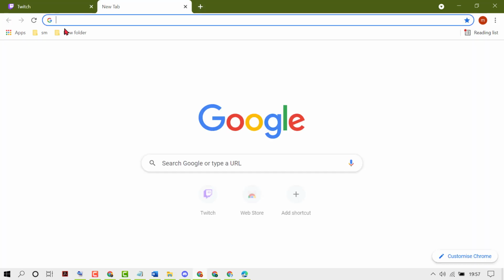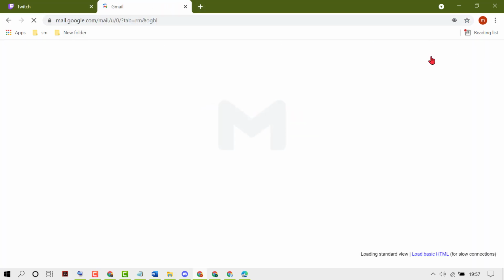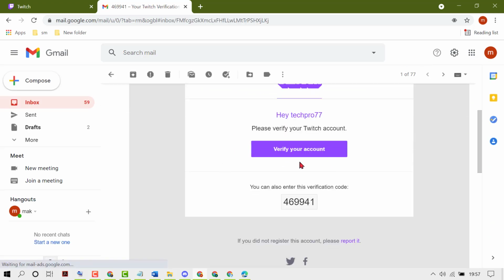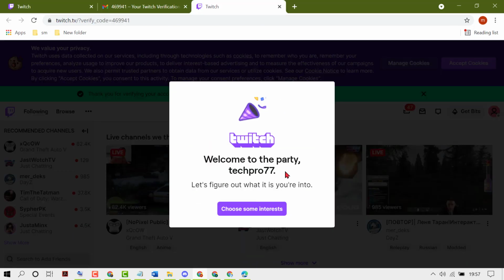How to Create a Twitch Account